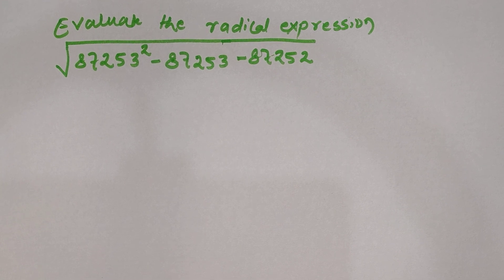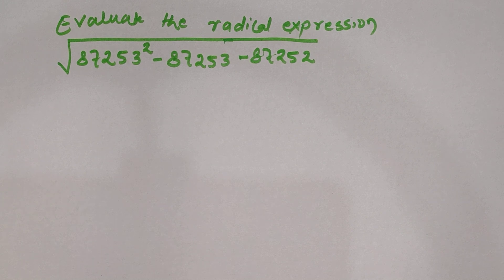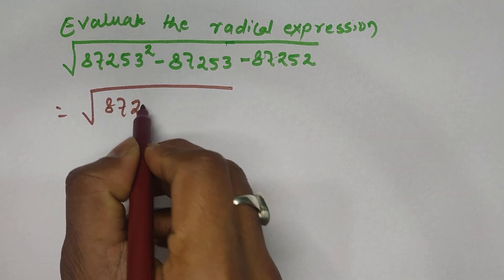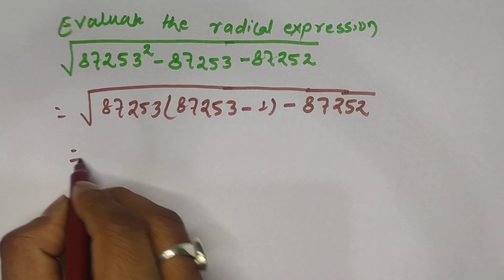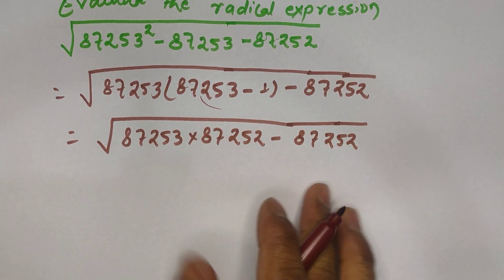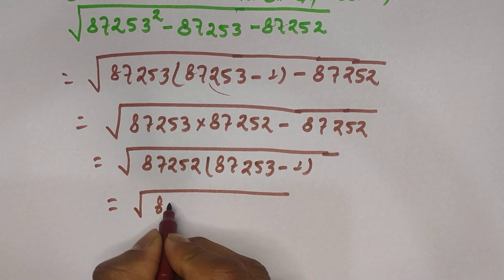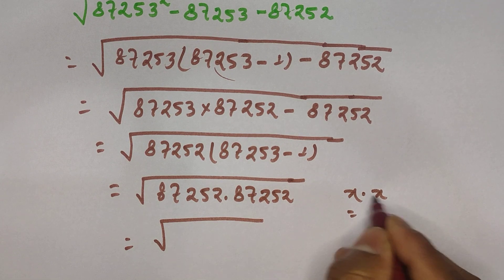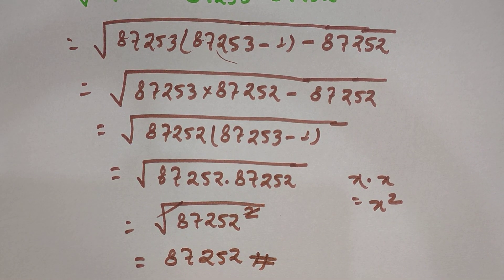Evaluate This Radial Expression Without Using Calculator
Solve this Math's Radial Expression Question without Using Calculator.